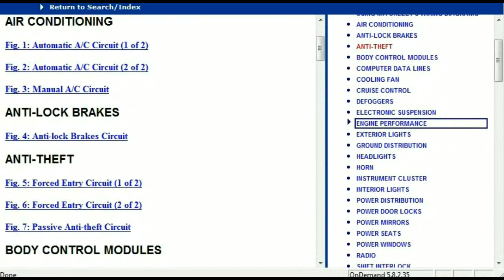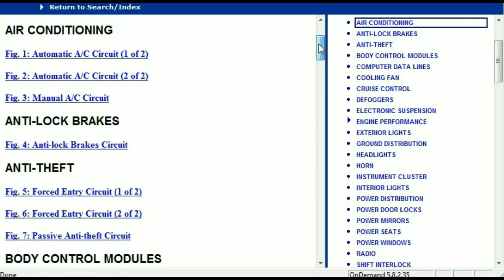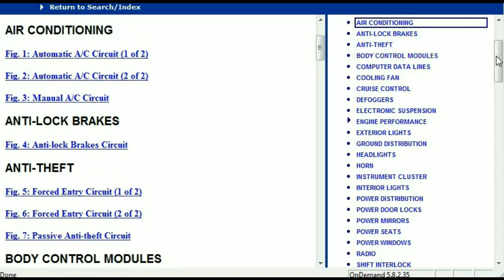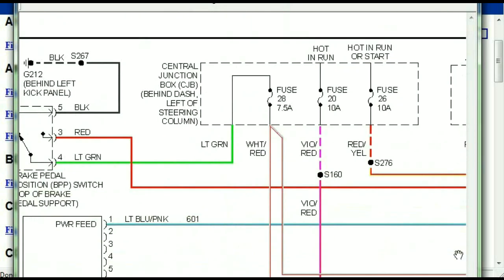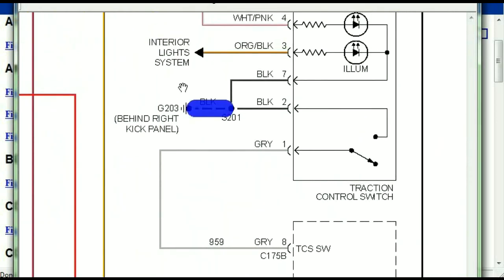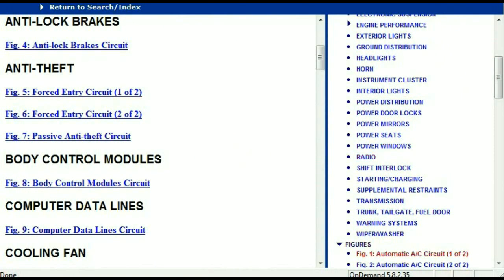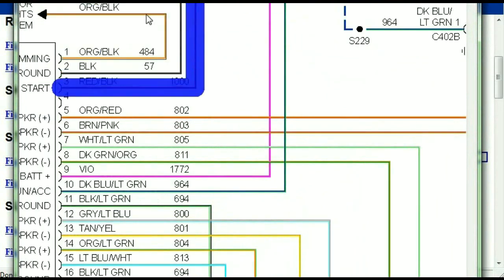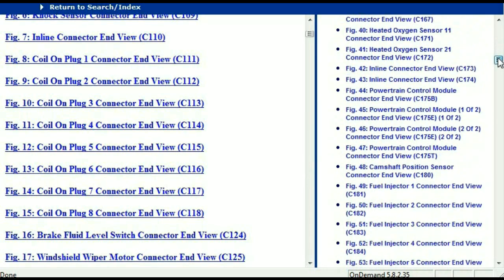Kia Sorento Wiring Diagrams 1998 to 2016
This video demonstrates the Kia Sorento Complete Wiring Diagrams and details of the wiring harness.

If you are working on your radio I also encourage you to look at
Factory Car Stereo Repair Channel video on How to Kia Sorento Car Stereo Removal 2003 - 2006 repalace repair cd;

If you are also trying to install trailer wiring you can also look at
etrailer.com Channel's video install trailer wiring 2016 kia sorento c56151 - etrailer.com;